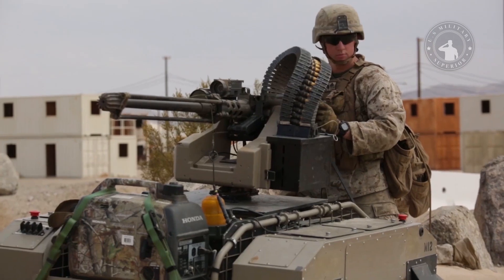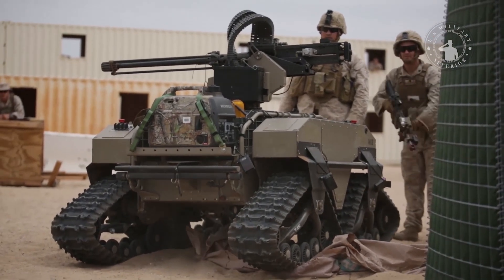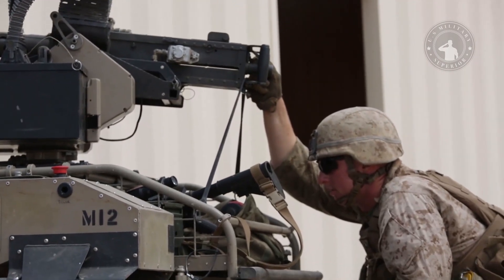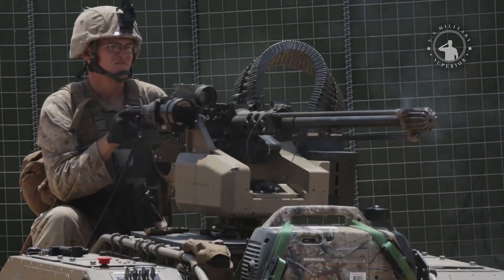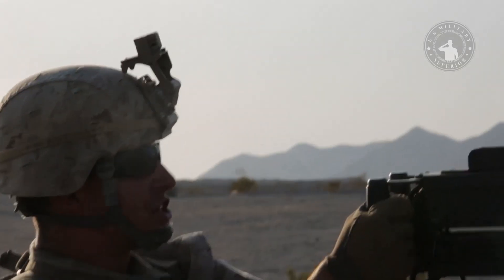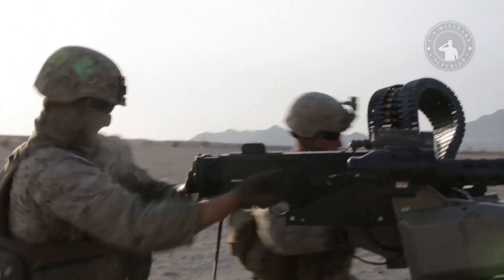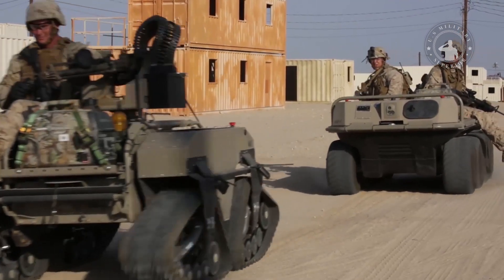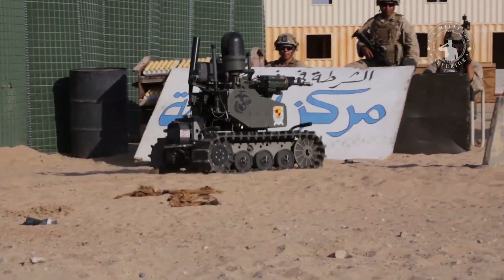The most advanced small unmanned tank intelligent robot for the U.S. Army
MUTT itself is an extension of Multi-Utility Tactical Transport, an unmanned tank robot designed to be used to help fewer Marines to cover wider areas, provide expeditionary power and provide superior firepower to the Marines.